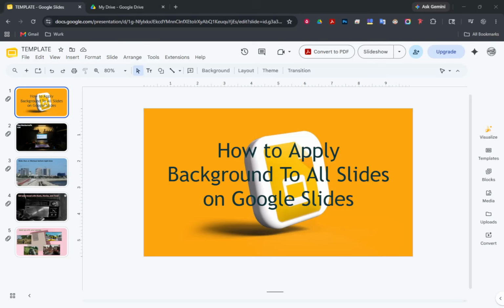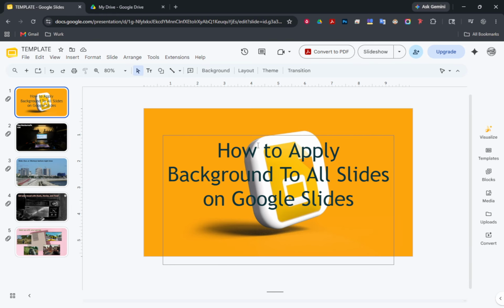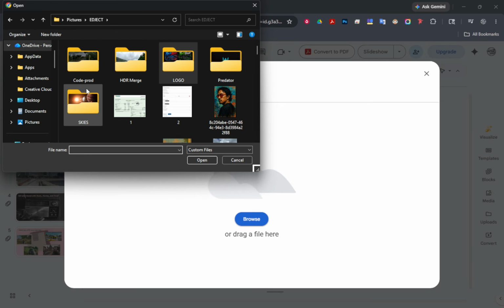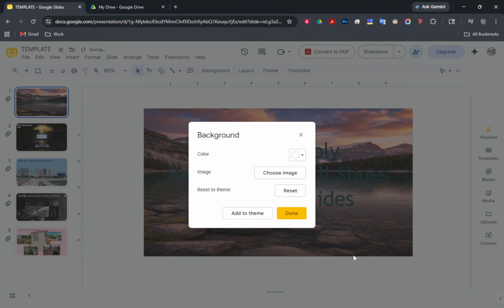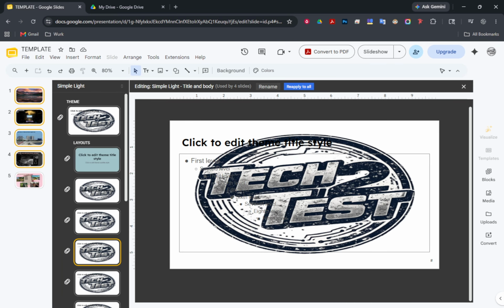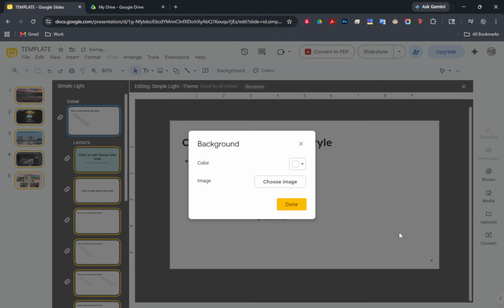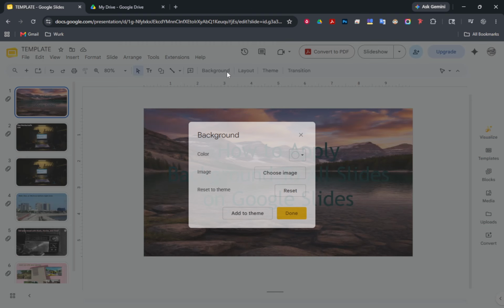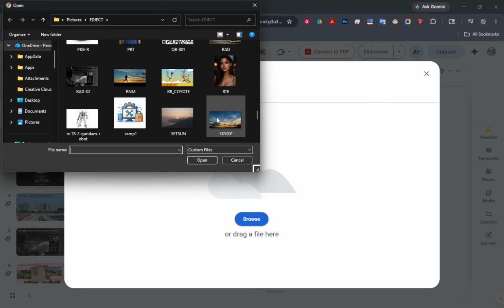How to Apply Background To All Slides on Google Slides [2026 Full Guide]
How to Apply Background To All Slides on Google Slides

In this video, we show you exactly how to apply background to all slides on Google Slides to quickly establish a unified visual identity across your entire presentation. Applying consistent background settings globally ensures your slide deck avoids a disjointed look and maintains a cohesive aesthetic from the first slide to the last.

Mastering global background configurations improves layout design quality and drastically reduces production time by eliminating the need to update slides individually. Managing these theme parameters correctly allows you to efficiently push brand colors, custom gradients, or repeating backdrop graphics to every asset in your workflow seamlessly.

Technical Specs:
Software: Google Slides; Feature: Canvas Design & Theme Settings

How to Apply Background To All Slides on Google Slides, Google Slides, Google Slides tutorial, apply background to all slides, change all backgrounds Google Slides, bulk edit slide background, universal presentation background, set theme background Google Slides, uniform slide design, presentation layout consistency, mass edit Google Slides, presentation design tips, global canvas settings, corporate slide templates, presentation workflow